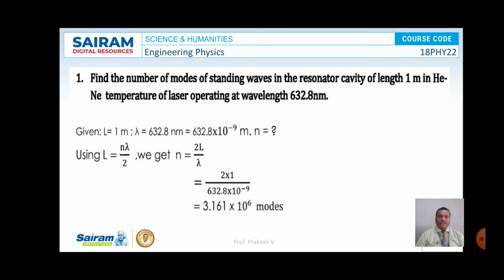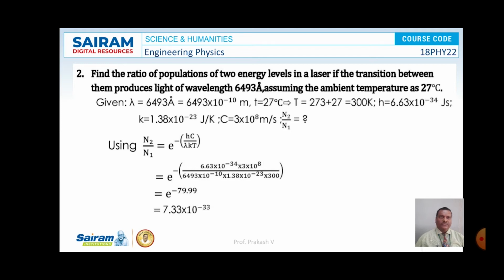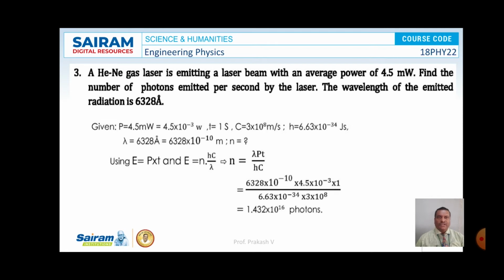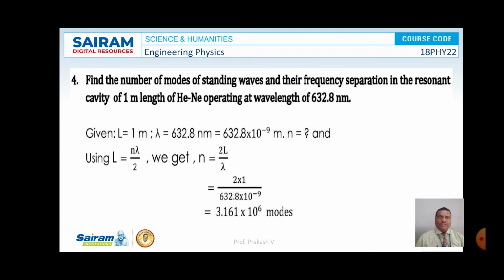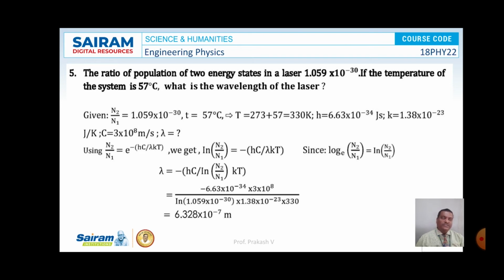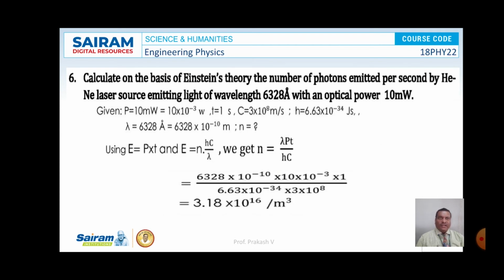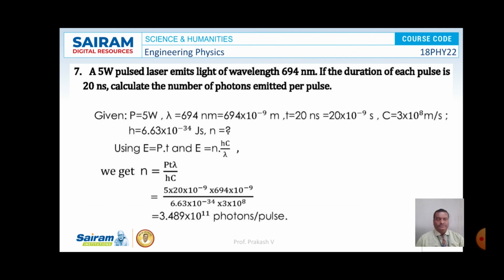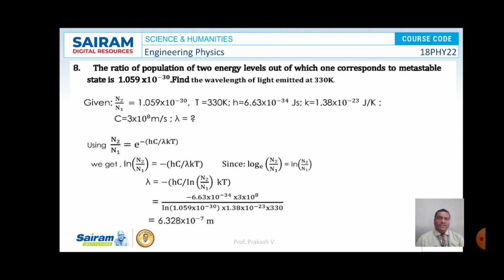Lecture video_18PHY22_Module 4_Problems 3_Prakash V